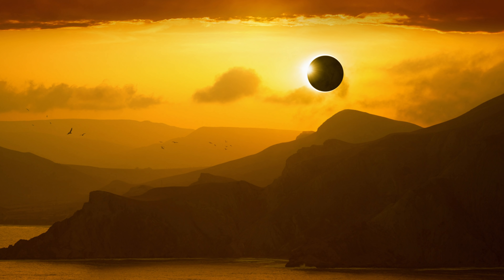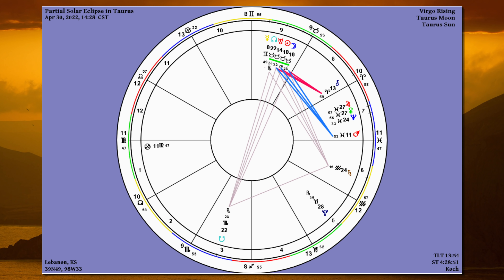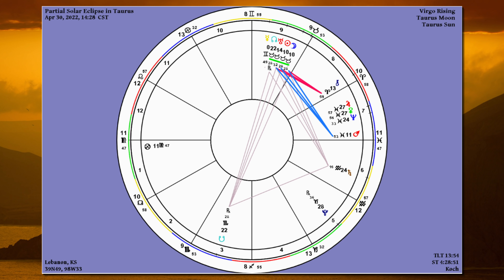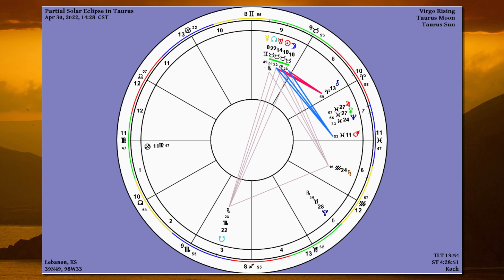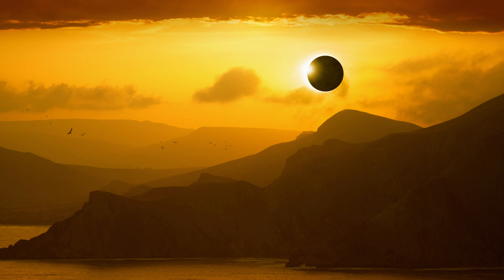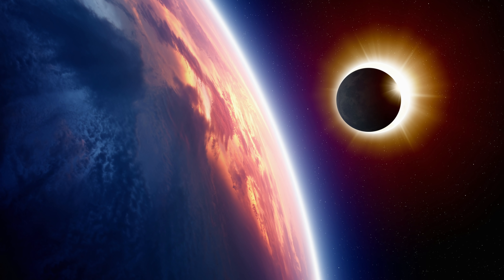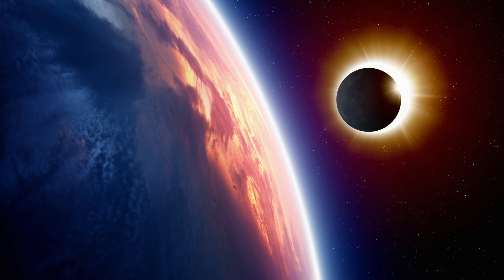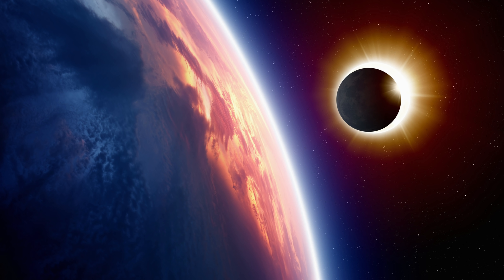Taurean Solar Eclipse | APRIL 30 | New Light Sources Reveal Fresh Paths!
Insights on the partial solar eclipse of April 30, 2022 in the sign of Taurus.

🌛⭐🌜You can also read my eBook, "Moon Symbols: An Astrological Guide to Healing Your Moon" instantly on Amazon to get to know your Moon Sign better 🌔🌓🌒Read Moon Symbols and millions of other titles free with your first month free on KindleUnlimited

Our Discord community is incredible! Everyone should join, especially if you've been wanting a safe online space where others are interested in astrology and other general topics.

**Certain images and/or footage in this content are the copyrighted property of 123RF Limited, its contributors or its licensed partners and are being used with permission under the relevant license. These images and/or photos may not be copied or downloaded without permission from 123RF Limited. Image / footage credit: _ig0rzh_

ATTENTION: I am not currently offering any type of private readings. Currently there is a big problem of scammers and impersonators trying to sell things to unsuspecting viewers. Never will this channel attempt to establish communication with you on WhatsApp nor will it solicit a private reading from you in the comments of this video or in any other direct communication. Be vigilient and pay attention, you will easily be able to tell that it is not me communicating with you.
If you want to get in touch with this channel, there is an area on the channel in the about page where that can be done officially. This is the only way you should expect to have direct communication - and ensure that the email address or user name you communicate with is exact; IE, not containing extra underscores, spelling variation, or extra punctuation). Because of this current issue, I will not be communicating in DM's on Instagram or Twitter either - to narrow down any communication confusion. Stay aware and REPORT impersonators unfailingly! Thank You! -Sky